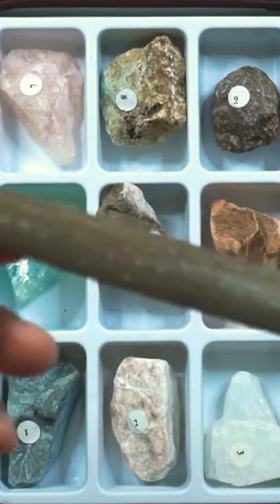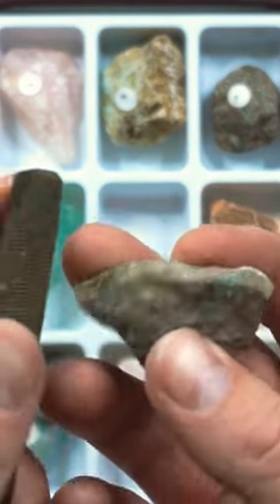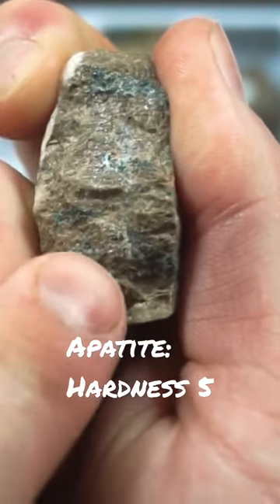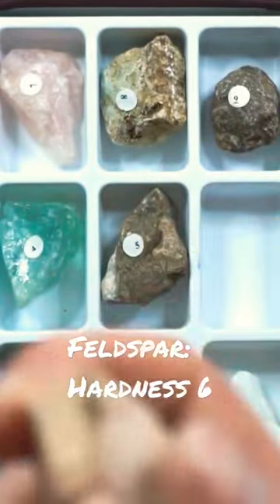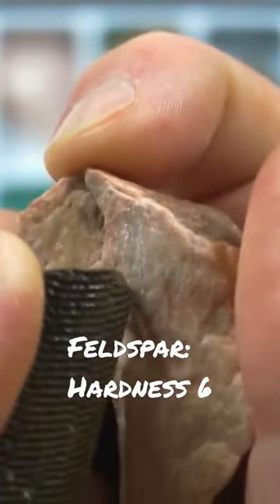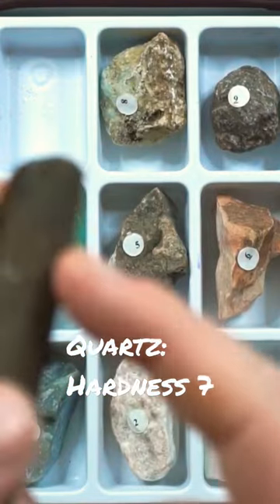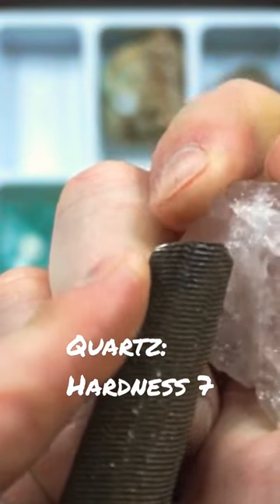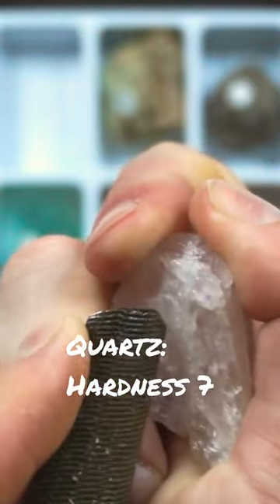Using Mohs' Hardness Scale! 💎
Using Moh's hardness scale to determine the hardness of a steel file